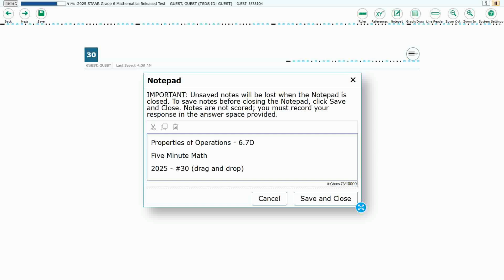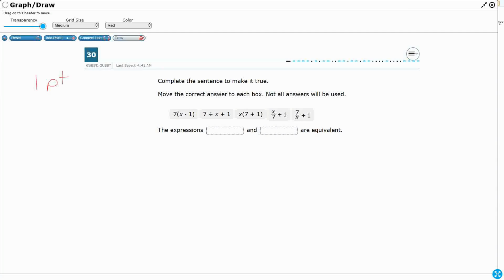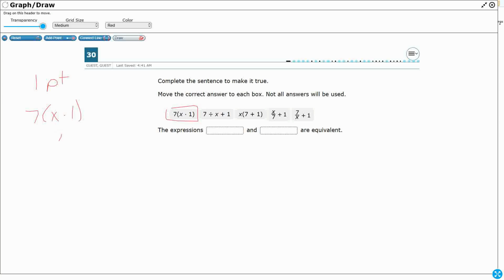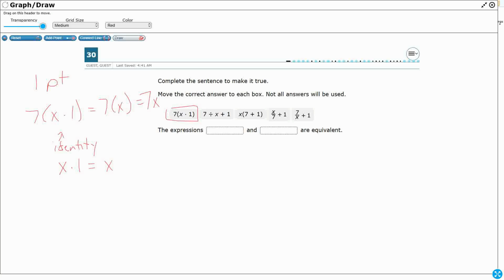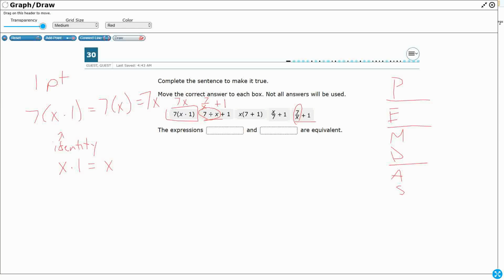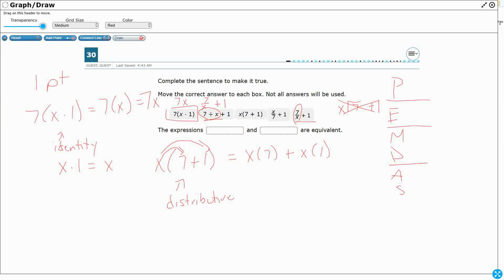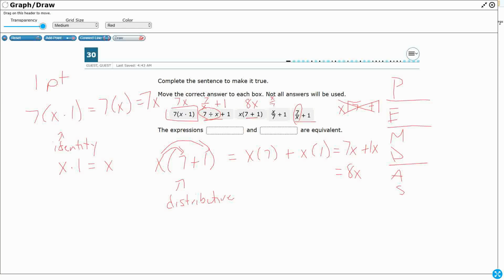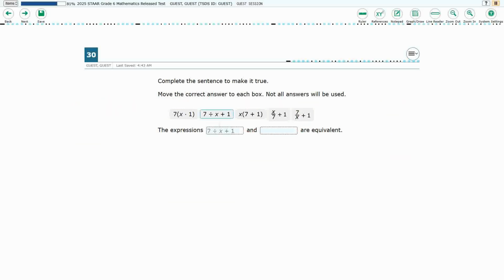6th Grade STAAR Practice Properties of Operations (6.7D - #17)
Practice generating equivalent expressions using the properties of operations: inverse, identity, commutative, associative, and distributive properties with a test item from the 2025 STAAR test (#30 - 6.7D).